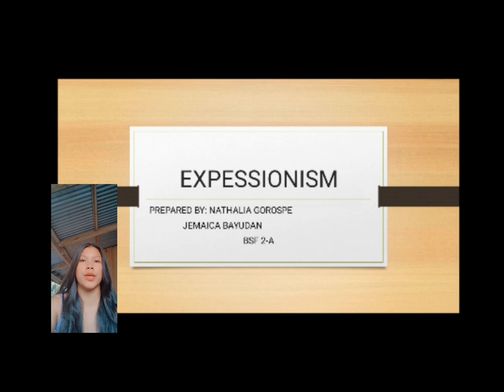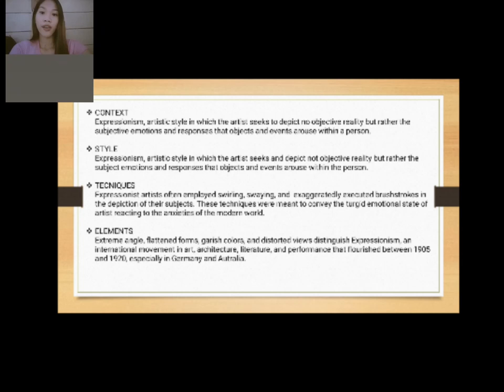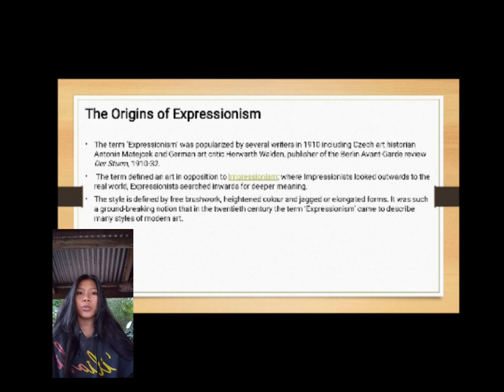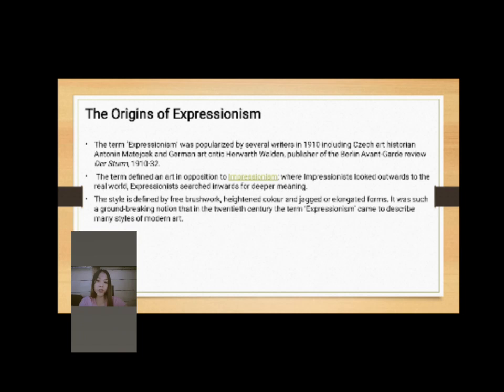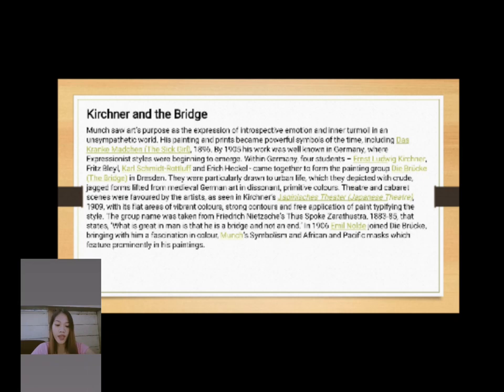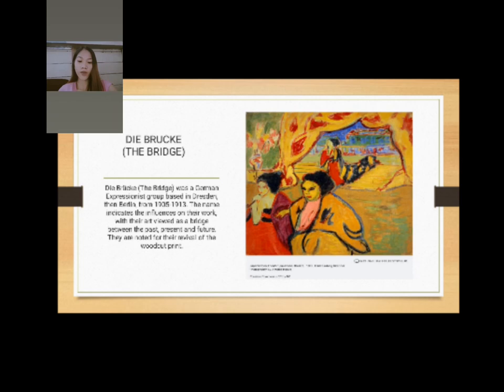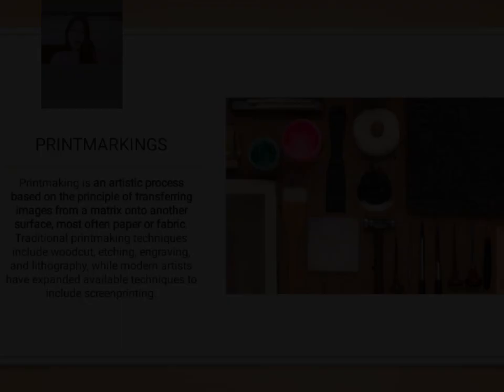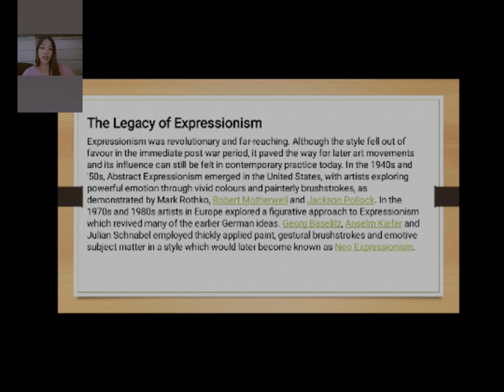EXPRESSIONISM (VIDEO PRESENTATION)_ BSF-2A